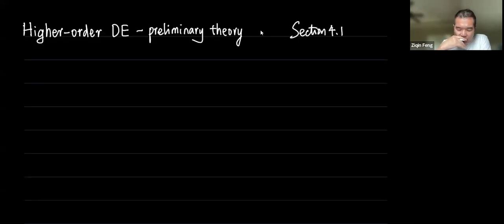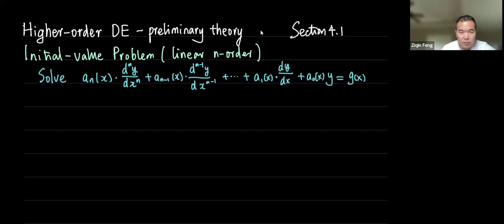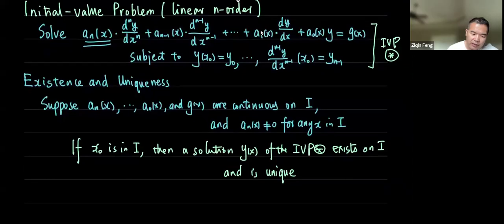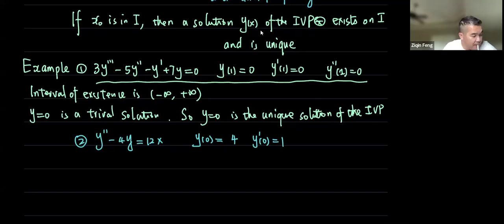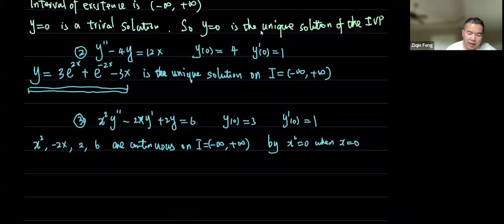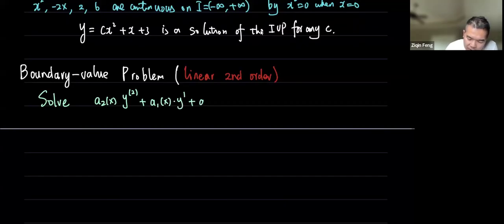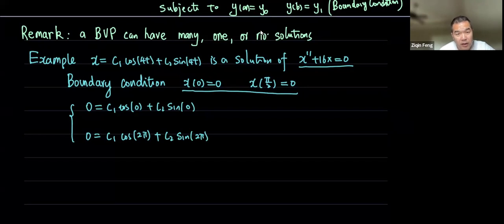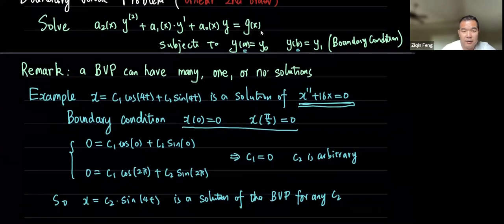Initial Value and Boundary Value problems Section 4.1 part 1